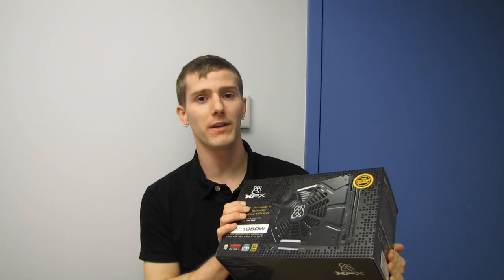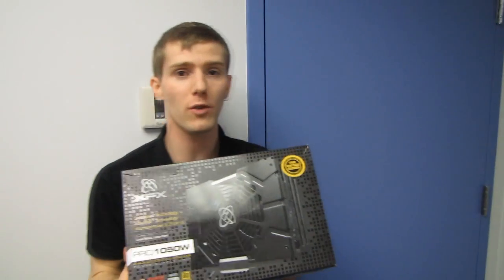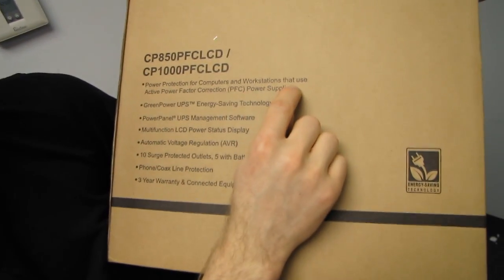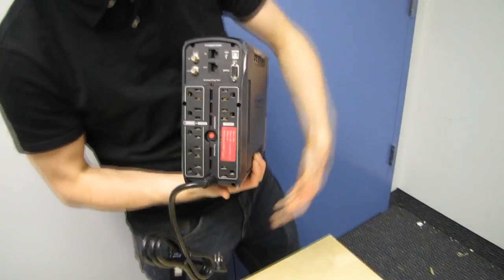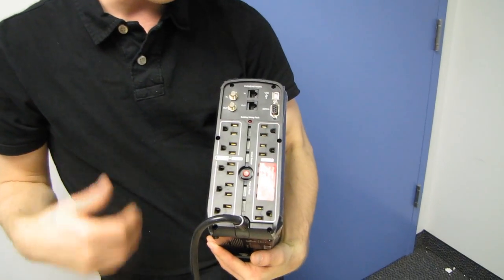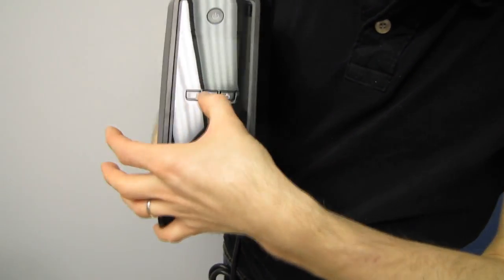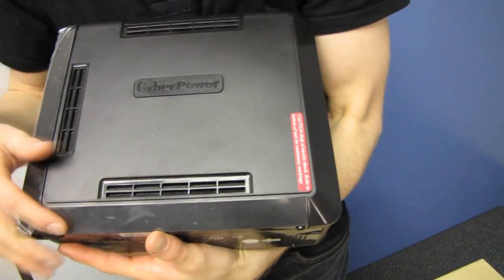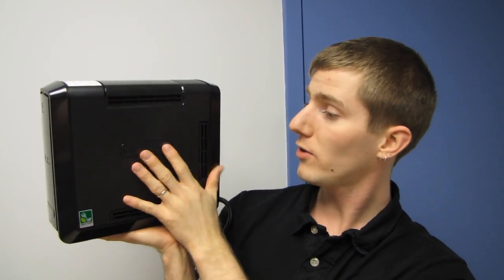Cyberpower CP1000PFCLCD Pure Sine Wave UPS Unboxing & First Look Linus Tech Tips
Some of your may know the value of a good UPS, but others may not. In this video I hope to explain it to all of you :)